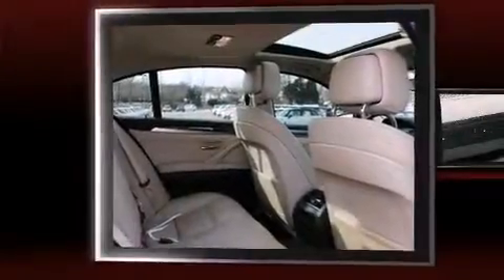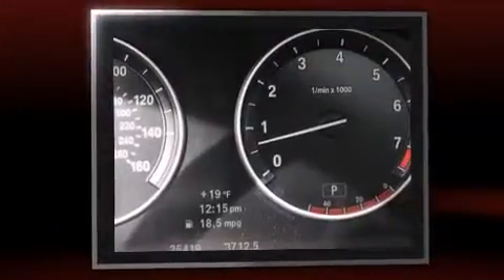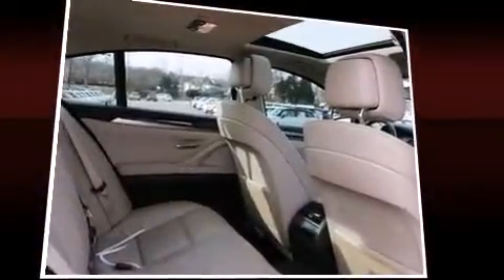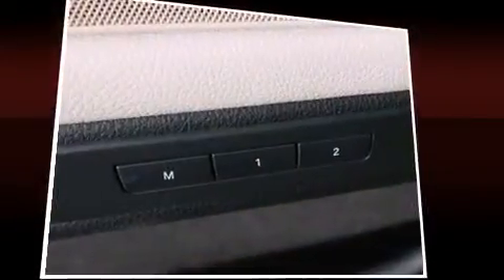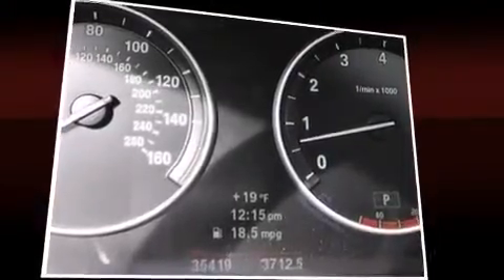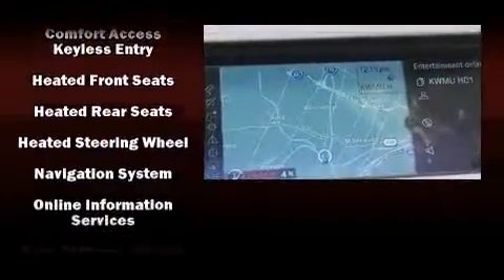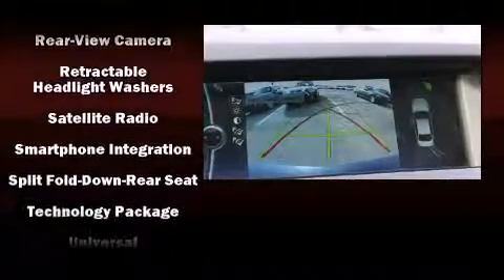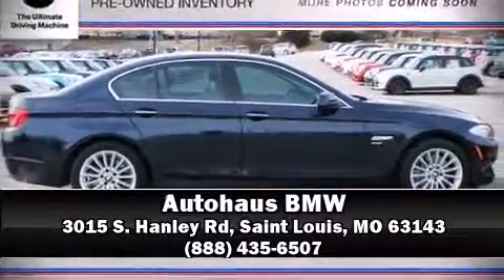2012 BMW 535i xDrive Sedan 5 in Saint Louis, MO 63143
Autohaus BMW
3015 S. Hanley Rd

Sensibility and practicality define the 2012 BMW 535i xDrive. With just over 35,000 miles on the odometer, this 4 door sedan prioritizes comfort, safety and convenience. Under the hood you'll find a 6 cylinder engine with more than 300 horsepower, and for added security, dynamic Stability Control supplements the drivetrain. All wheel drive keeps this model firmly attached to the road surface. The engine breathes better thanks to a turbocharger, improving both performance and economy. BMW prioritized fit and finish as evidenced by: power trunk closing assist, a built-in garage door transmitter, a power seat, heated front and rear seats, front fog lights, power moon roof, and leather upholstery. BMW also prioritized safety and security with features such as: dual front impact airbags, head curtain airbags, traction control, brake assist, anti-whiplash front head restraints, ignition disabling, an emergency communication system, and 4 wheel disc brakes with ABS. This car was designed with safety in mind, allowing you to drive with even greater assurance. This vehicle has achieved Certified Pre-Owned status, by passing BMW's rigorous certification process. Our sales reps are knowledgeable and professional. We'd be happy to answer any questions that you may have. Stop by our dealership or give us a call for more information.